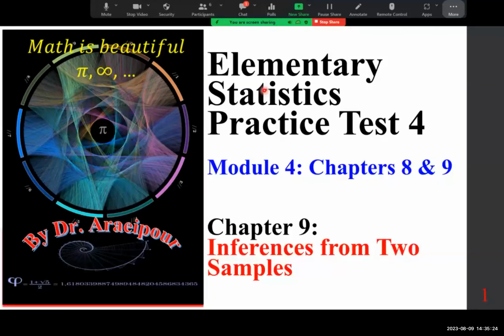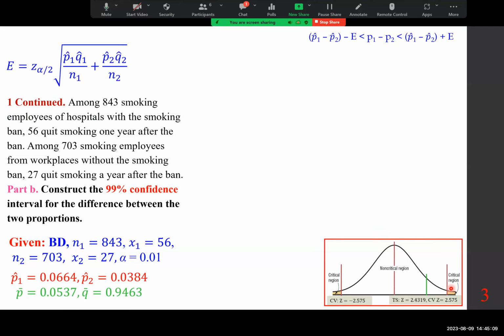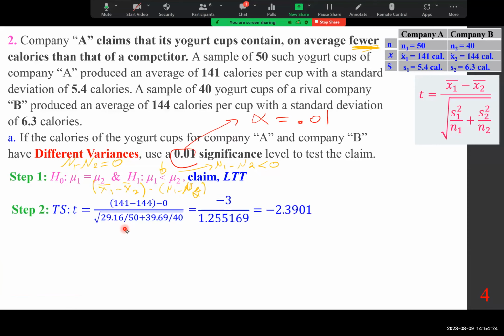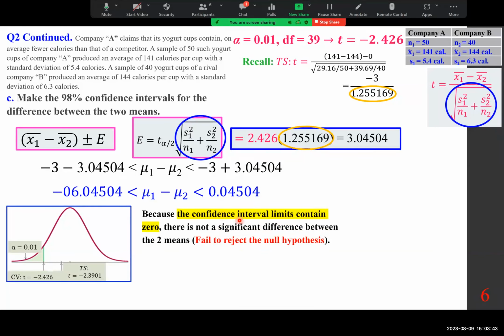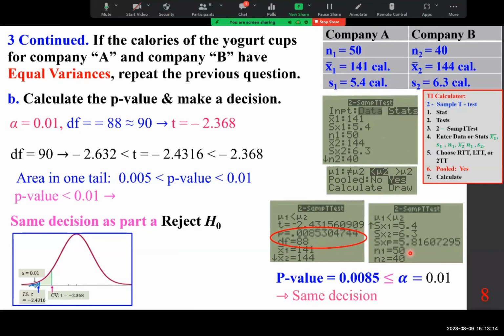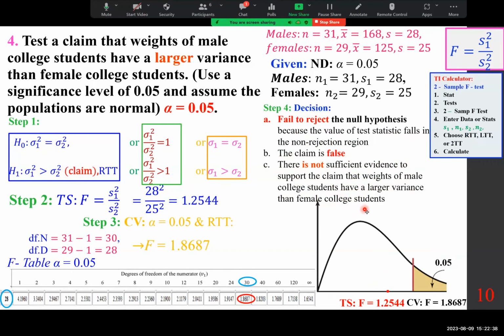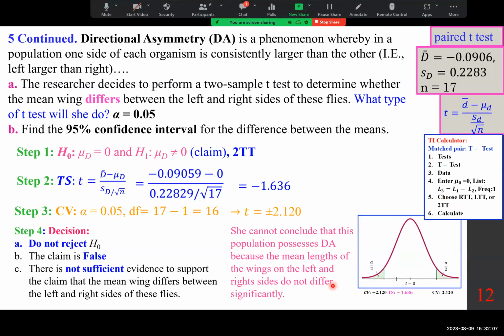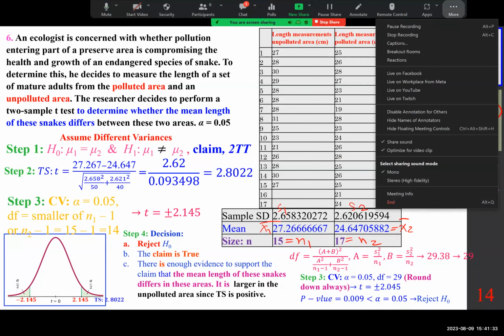2023 Module 4 PT Ch 9 Inferences from Two Samples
2023 Module 4 PT Ch 9 Inferences from Two Samples